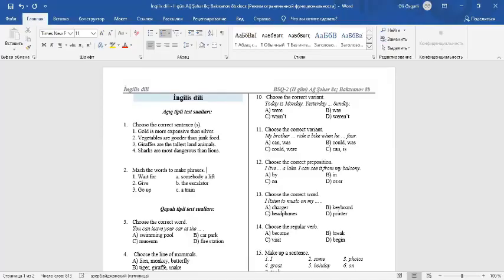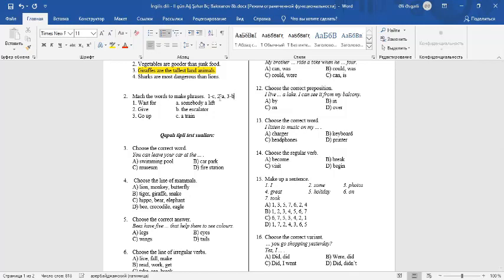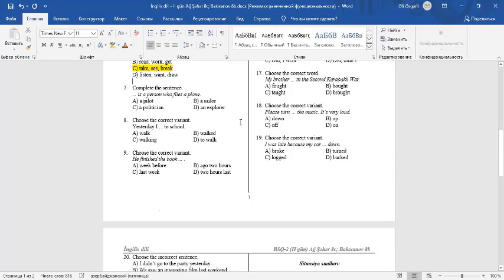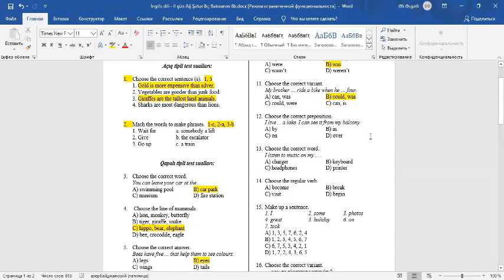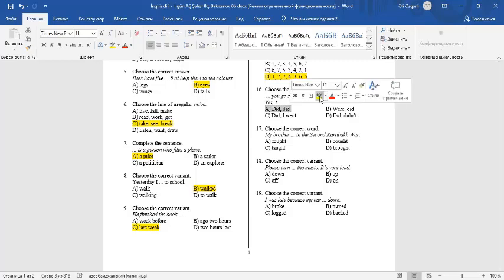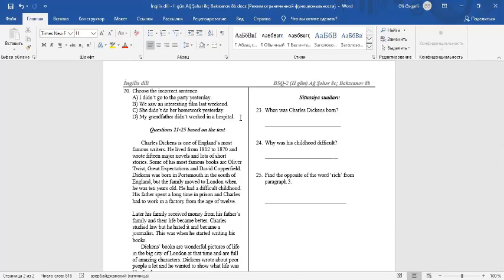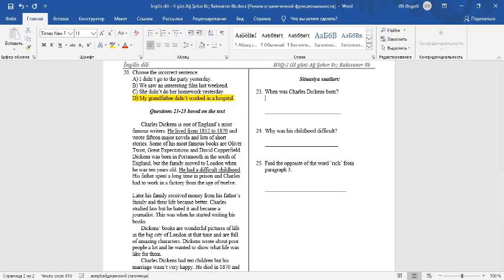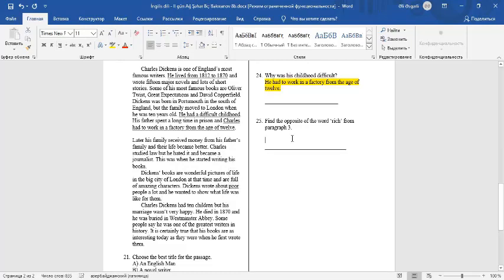İngilis dili BSQ-2 Ağ Şəhər 8c,Bakıxanov 8b sinifləri üzrə sualların izahı